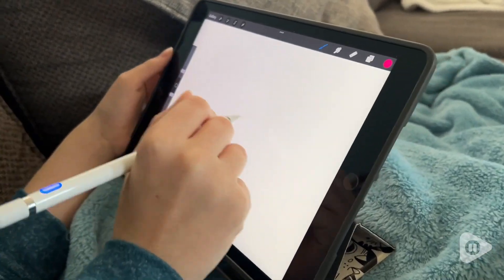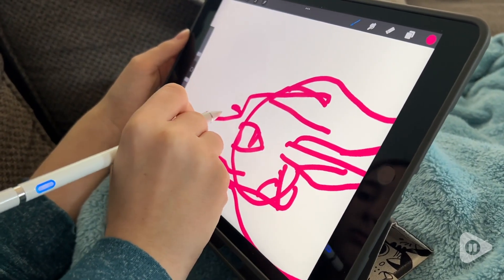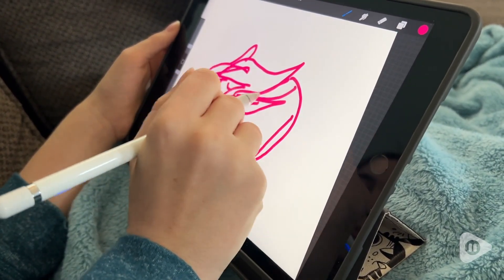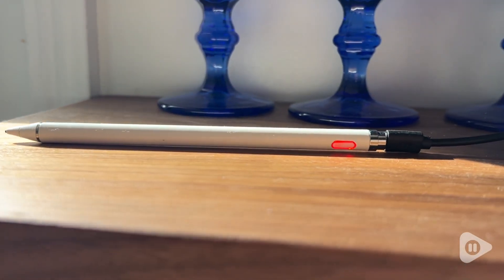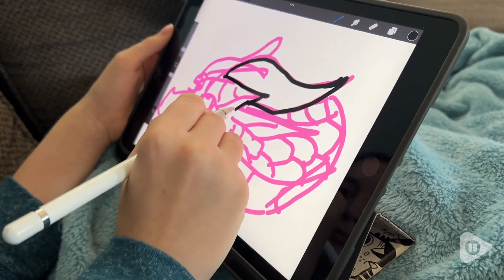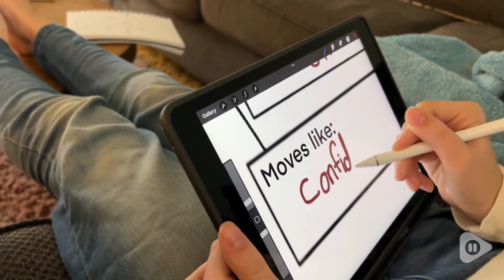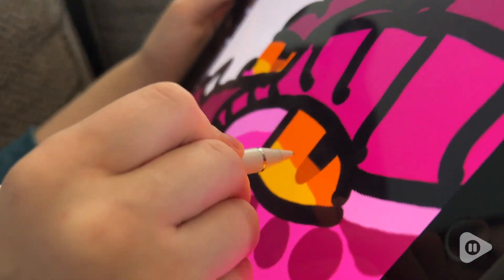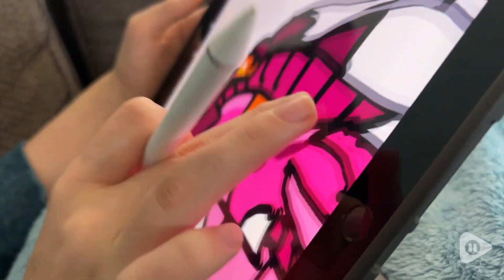Aoitun Stylus Pens | Our Point Of View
Aoitun Stylus Pens

(Commissionable Links)

Simple Starting - No Bluetooth needed, ready to use out of box. Just click the button and transform your iPad into a brilliant tool for creating digital art. Instantly unleash your creativity on apps like Procreate, Notability, Adobe Photoshop Sketch and more!
Revolutionized Workflow - Whether you are sketching, taking notes in class, jotting down meeting notes, signing PDFs, all right on your iPad, Aoitun will simplify your life.
Low Latency - When you write on the iPad, there's no delay between the movement of the pencil and what appears on the display. Incredibly easy to use and ready when inspiration strikes.
High Precision - Accurate down to the pixel. Perfect line every time thanks to the 1.5mm fine tip that writes and draws naturally without fear of missing a single line or detail. No offsetting between where the pencil is located and what's shown on the screen.
Improved Virtual Learning - Does your kindergartener have virtual classes? It’s hard for the little one to use a mouse or the hand on an iPad to draw letters and lines. Aoitun is more pencil shaped which allows the little one to have the feeling of a pencil for handwriting technique.